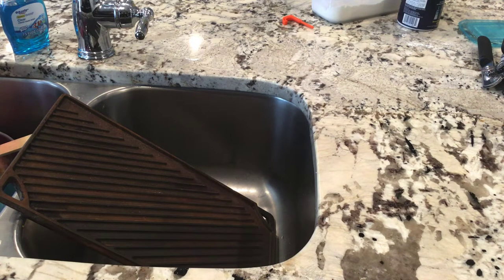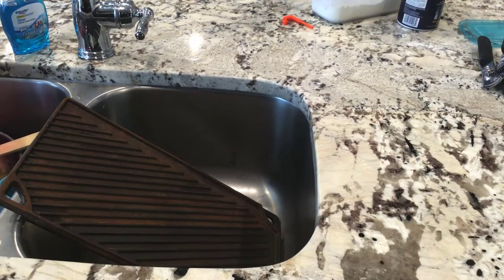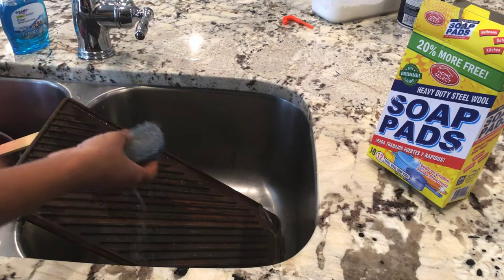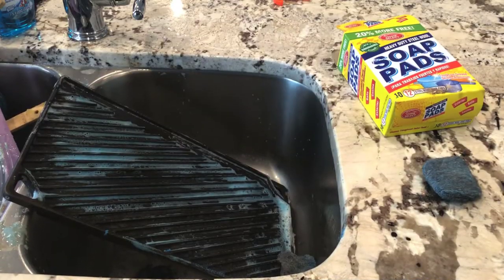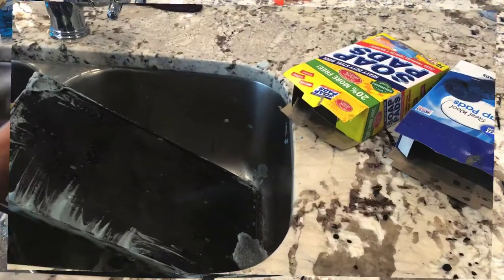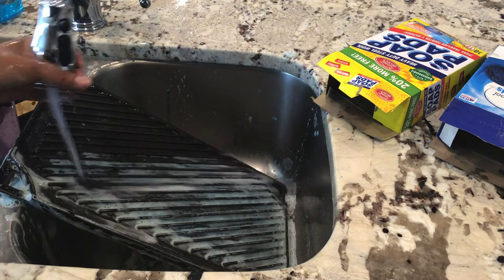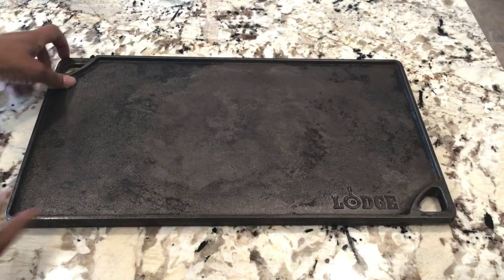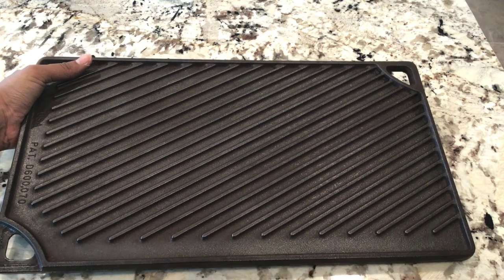How to Clean Rust Off of Cast Iron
How to Clean Rust Off of Cast Iron? I recently found myself removing rust from cast iron after neglecting my griddle/grill for an extremely long time. Thankfully, I now have a permanent home for my cast iron griddle on the back of my stovetop so I removed all the rust in preperation to treat it so that I can begin using it again.

MUST HAVES IN MY KITCHEN

Instant Pot Air Crisp + Air Fryer
8 quart Instant Pot Duo80
pressure cooker sling / trivet
Lodge cast iron grill / griddle
8 qt Crock pot

Hi, I'm Serfronya of A Great Cooker. Here you will find the quickest, easiest, and most delicious Instant Pot, air fryer, slow cooker, and cast iron recipes that I have developed to save me time in the kitchen but still provide my family with delicious, and mainly nutritious meals.